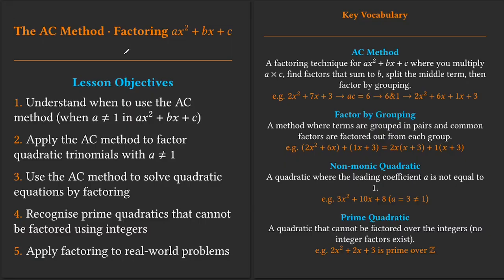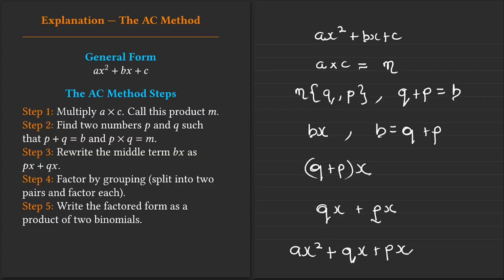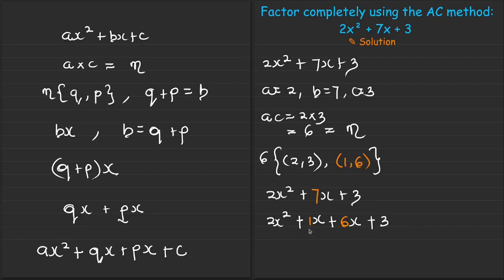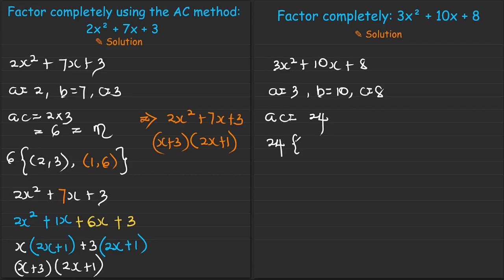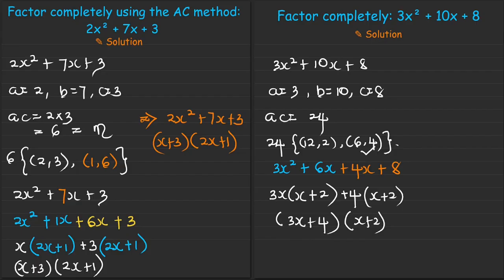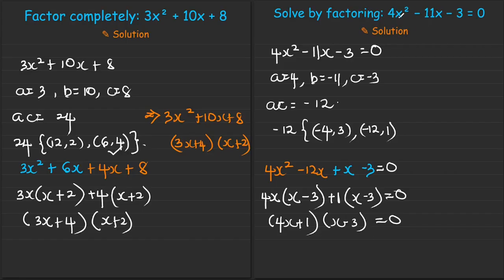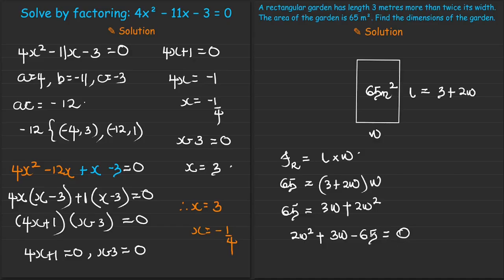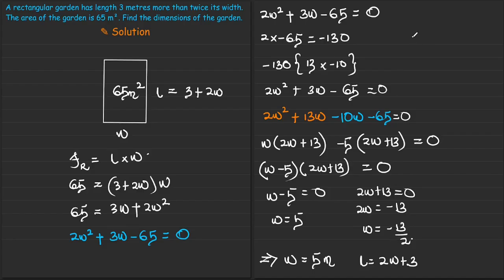The AC Method · Factoring ax² + bx + c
Lesson 18: The AC Method for Factoring ax² + bx + c. Learn how to factor quadratic trinomials when the coefficient a is not equal to 1.

Tutorial Objectives:
1. Understand when to use the AC method (when a ≠ 1 in ax² + bx + c)
2. Apply the AC method to factor quadratic trinomials with a ≠ 1
3. Use the AC method to solve quadratic equations by factoring
4. Recognise prime quadratics that cannot be factored using integers
5. Apply factoring to real-world problems

Lesson 18 is live! Challenge: Factor 2x² + 7x + 3 using the AC method. Drop your factored form in the comments!